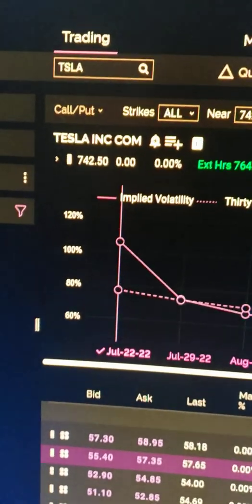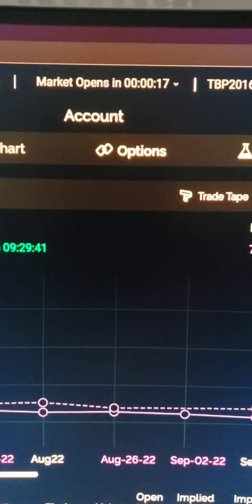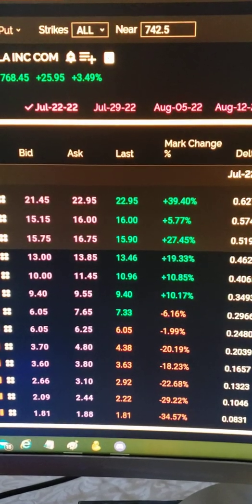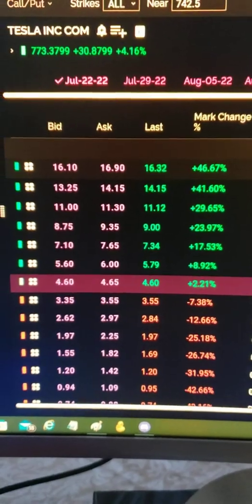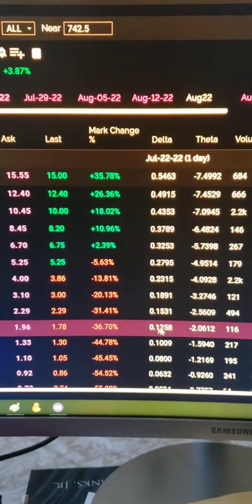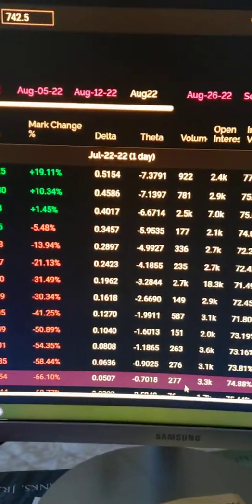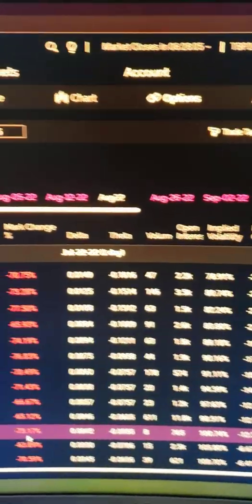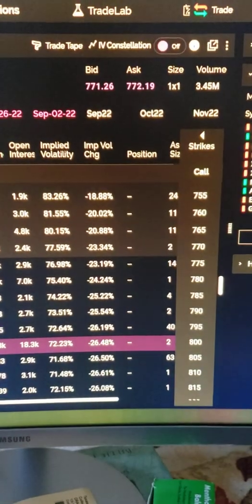IV CRUSH ON TSLA options after Earnings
TSLA IV Crush after July 20 Earnings.

Implied Volatility Crush on Tsla options was nit as severe as on nflx options yesterday.

Nonetheless, several calls contracts were losing over 40% as IV came down -25%.

Read Full Article:
How to beat IV Crush in Options Trading:

How To Take Your Trading To The Next Level in 2021 with Our Proven 10-baggers Trading System: